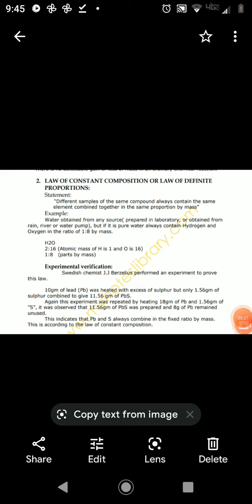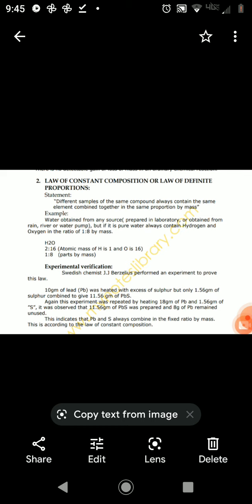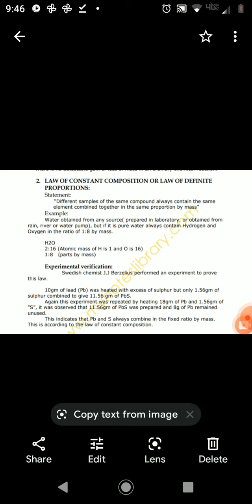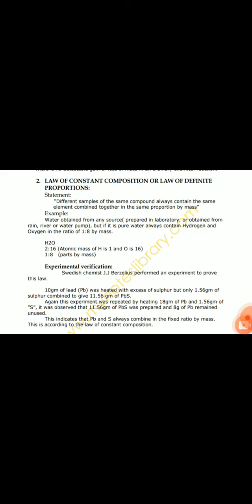Class IX, Chemistry | Law of Constant Composition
Video from Noor Foundation School